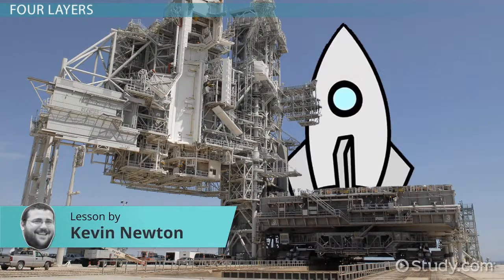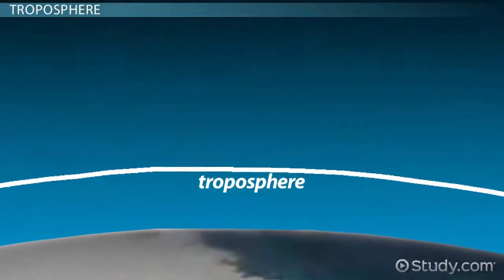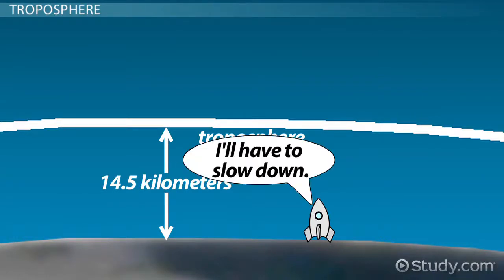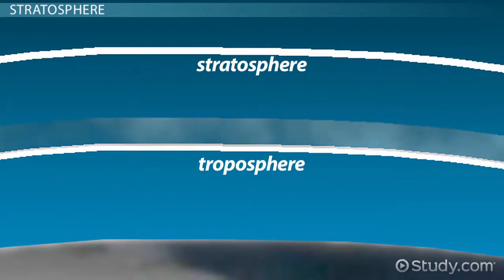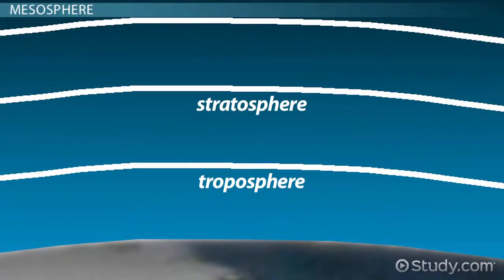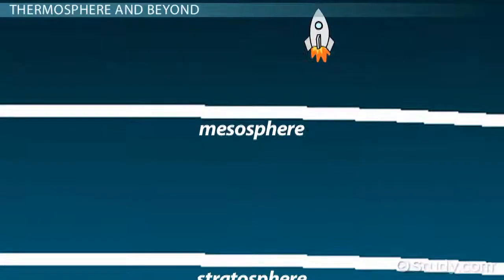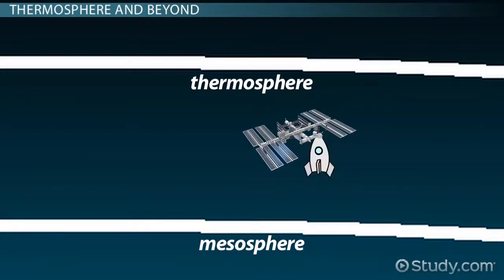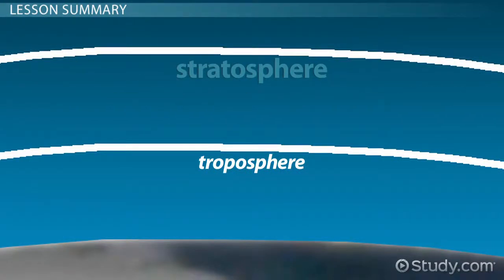The Structure of the Atmosphere Video & Lesson Transcript Study com